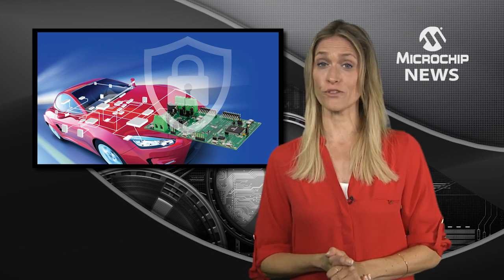Microchip announces the new CryptoAutomotive™ In-Vehicle Network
[MNV350] Protect in-vehicle networks from hackers with the industry’s first automotive security development kit